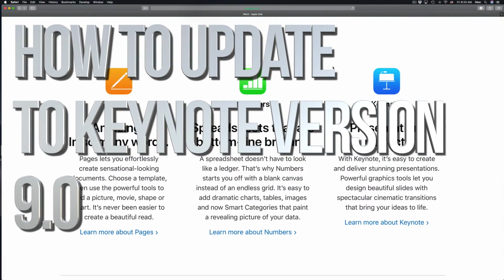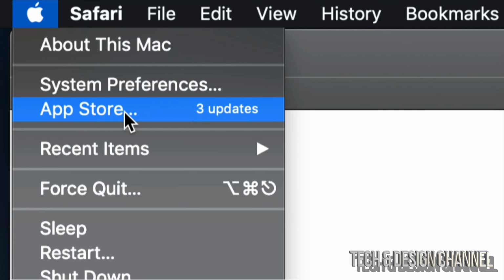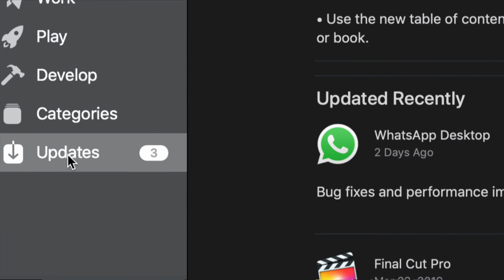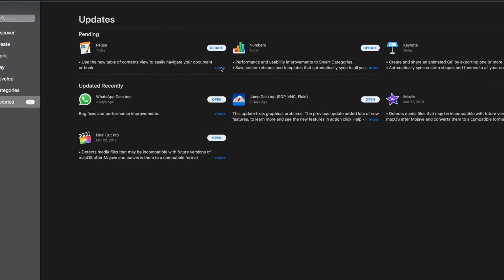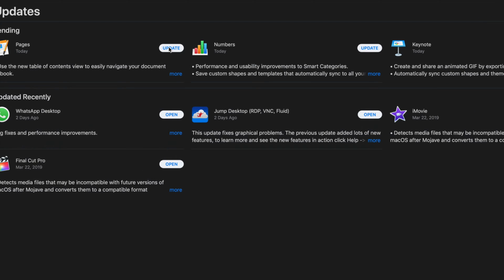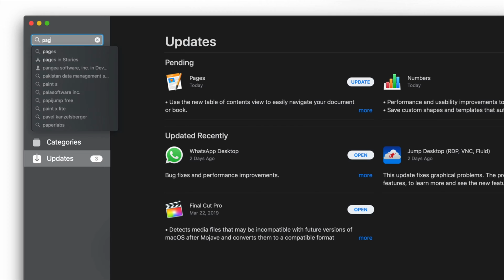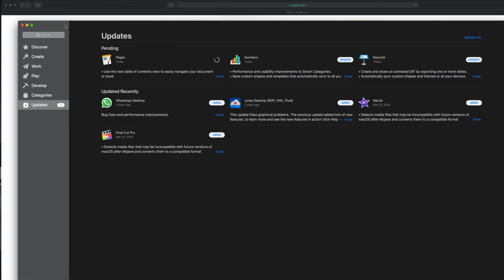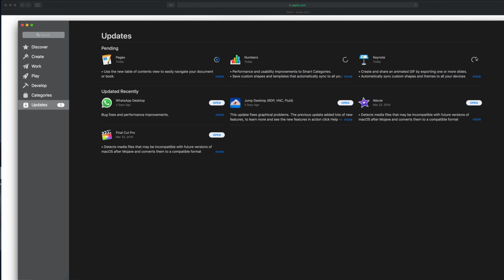How to Update to Keynote version 9.0 | MacBook , iMac, Mac mini, Mac Pro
Keynote app update - latest from Apple